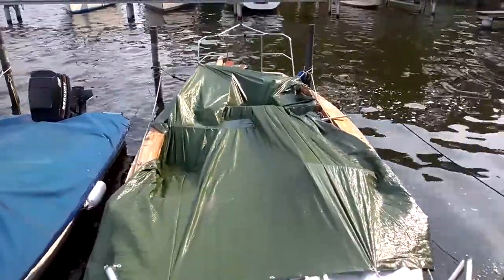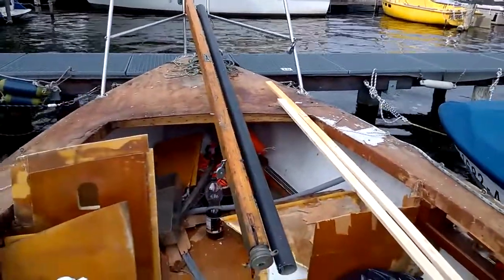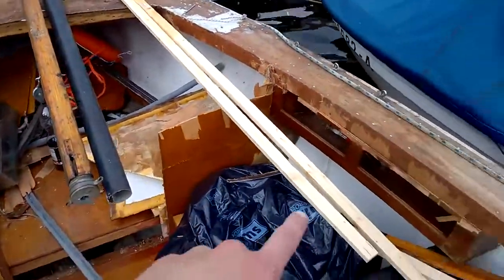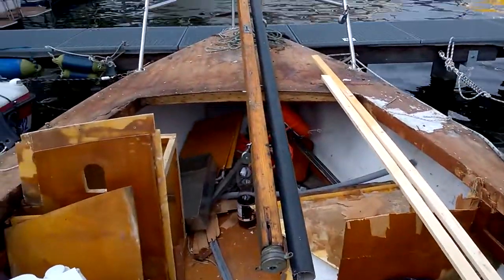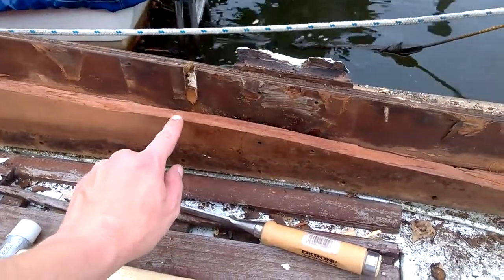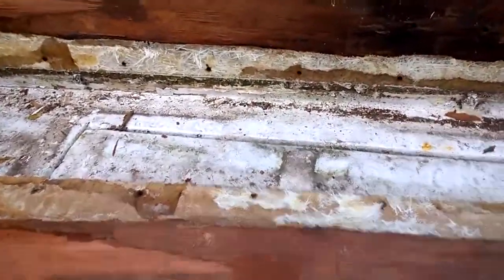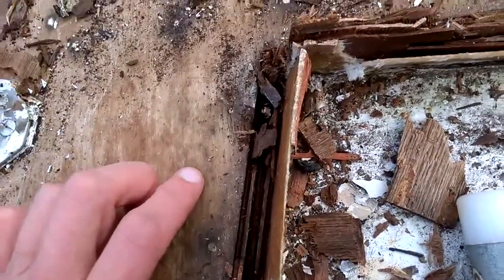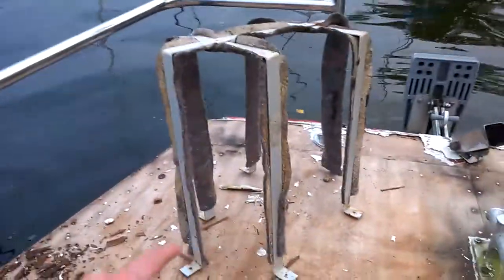Red Pearl REFIT Episode VIII